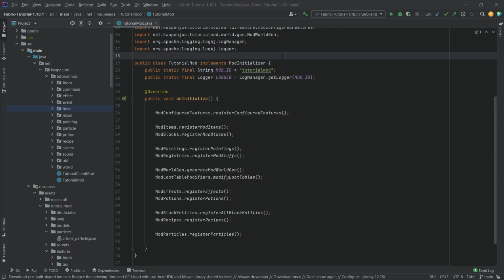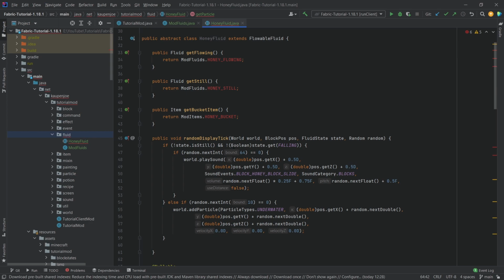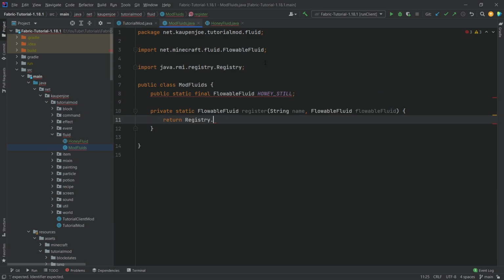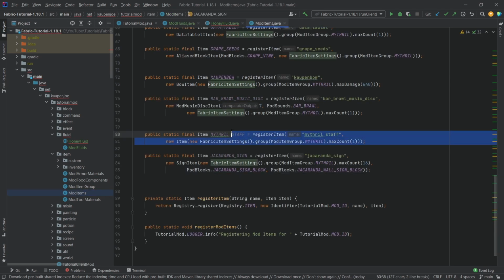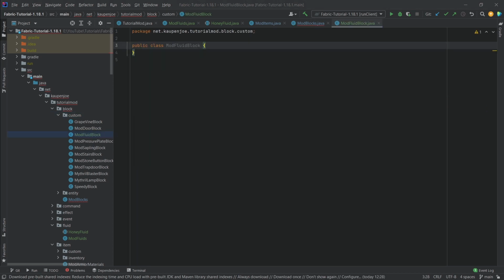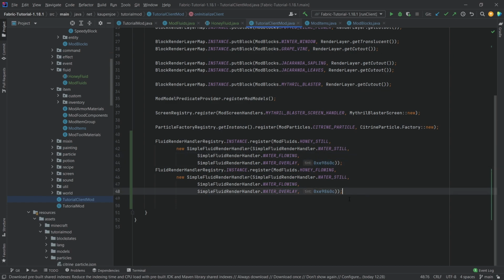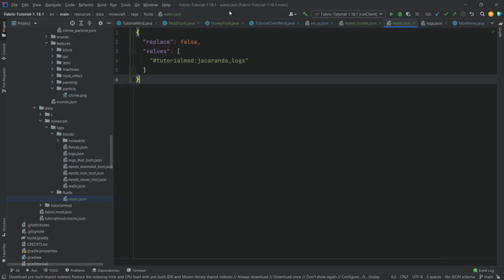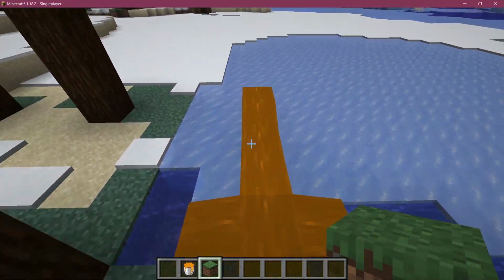Minecraft 1.18.2 Fabric Modding | CUSTOM FLUIDS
In this Minecraft Modding Tutorial, we are adding a custom fluid with Fabric for Minecraft 1.18.2

== MINECRAFT COURSES ==
▶️ Learn Forge Modding with Minecraft 1.18:

== TIMESTAMPS ==
0:00 Intro
0:20 Creating the Custom Fluid Class
2:42 Registering the Custom Fluid
4:15 Making the Custom Bucket Item
4:54 Creating the Custom Fluid Block
6:43 Adding the Fluid Rendering
7:30 Adding the JSON Files
8:03 (IMPORTANT) Adding the Fluid to the Water Tag
9:24 Demonstration
10:24 Outro